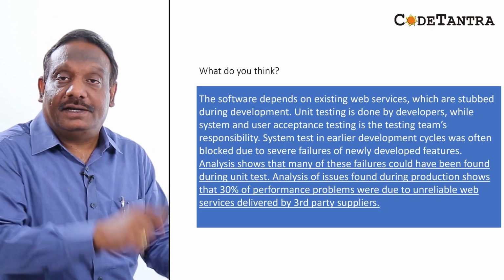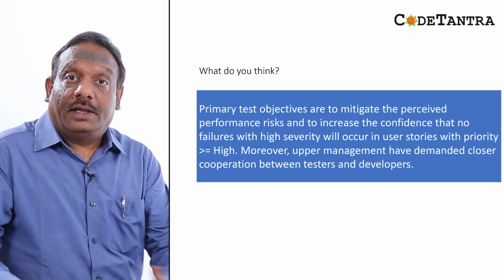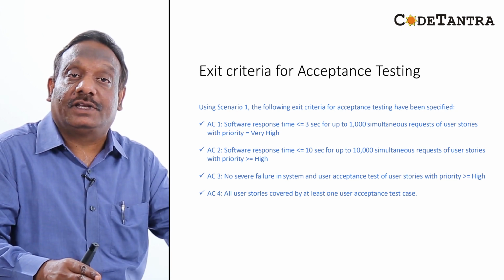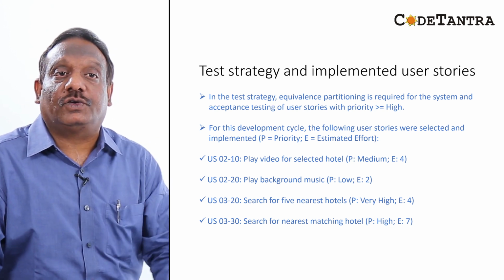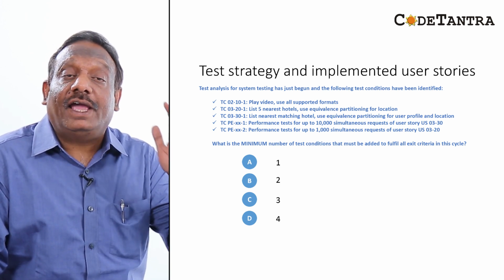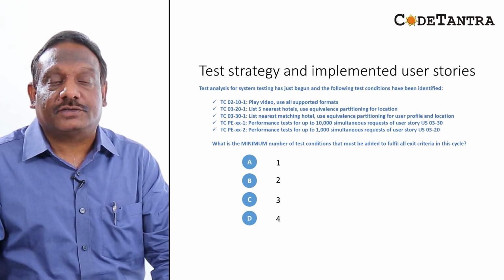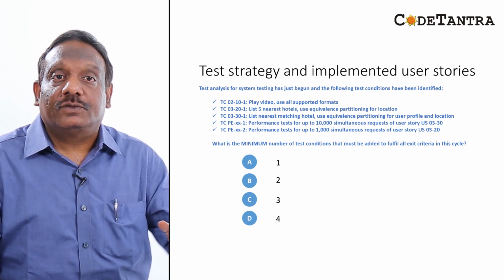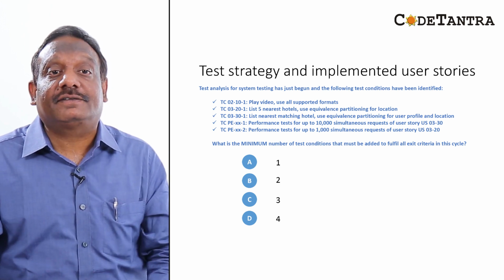10 Test Analysis Learning Objective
ISTQB Advanced Test Manager Certification Course. Chapter 1 - Test Process. Test Analysis.